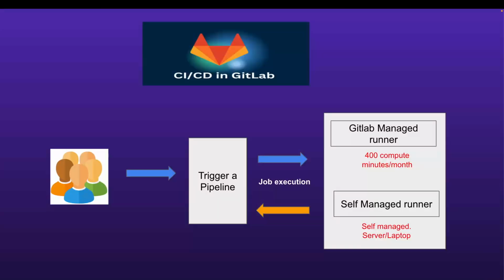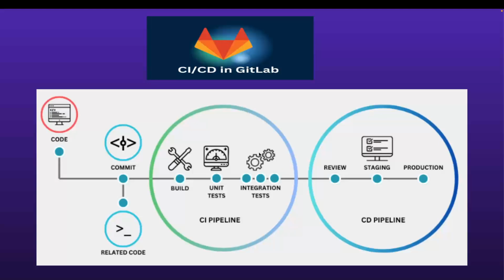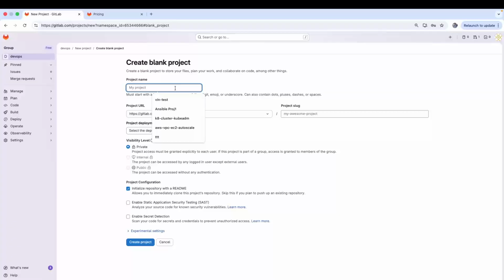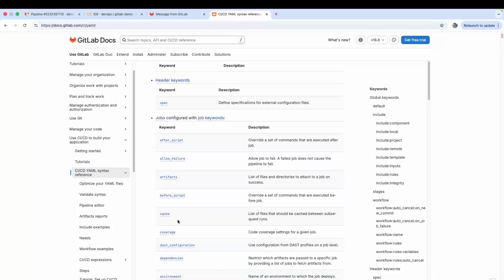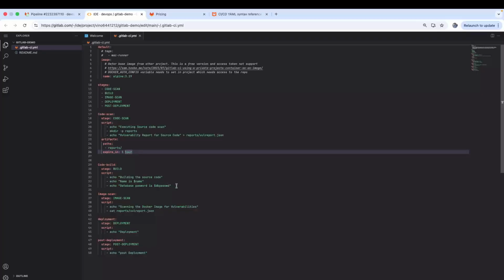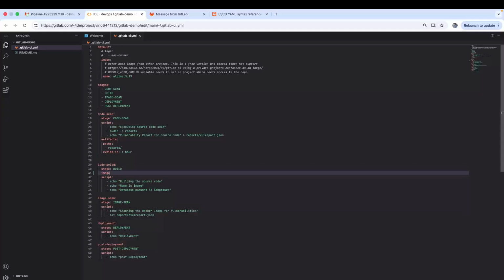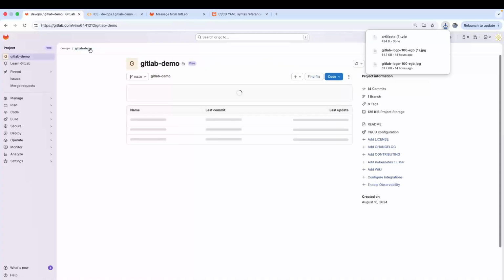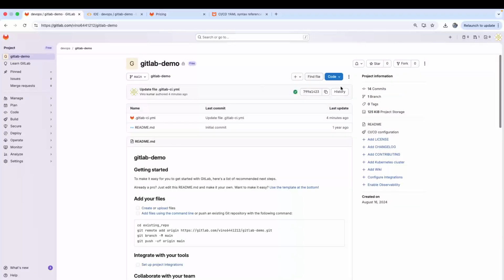GitLab CI/CD Crash Course: Build Your First Pipeline in 10 Minutes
Ready to automate your software delivery? In this GitLab CI/CD tutorial for beginners, we break down the essentials of Continuous Integration and Continuous Deployment. You will learn how to go from a blank repository to a fully functional pipeline using the GitLab Web IDE.

 Timestamps:
[00:01] – Introduction to GitLab CI/CD & DevOps [01:14] – Understanding CI vs. CD Pipelines [02:48] – Why use GitLab? Automation & SAS Benefits [04:07] – Setting up a Free GitLab Account (400 Compute Minutes) [05:12] – GitLab Hierarchy: Groups vs. Projects [07:02] – Creating the .gitlab-ci.yml file (The Bootstrap File) [08:12] – Visualizing Pipeline Stages: Build, Scan, Deploy [09:28] – Defining Stages and Jobs in YAML [11:19] – How to execute scripts and print outputs [11:39] – Using Artifacts to carry data between stages [12:32] – Deep Dive: GitLab Runners & Alpine Images [15:15] – Committing code to trigger your first Pipeline [18:20] – How to manage CI/CD Variables & Secrets [20:43] – Final Summary & DevOps Roadmap

 What You’ll Learn:
YAML Syntax: Master the .gitlab-ci.yml keyword structure.

Pipeline Logic: How to organize tasks into Stages and Jobs.

Artifacts: Persist data (like vulnerability reports) across your pipeline [11:39].

Variables: Securely handle passwords and DB secrets using GitLab CI/CD settings [18:20].

Runners: Understand how GitLab executes your code using managed runners [12:32].

💬 Questions? Drop them in the comments, and I’ll help you out!